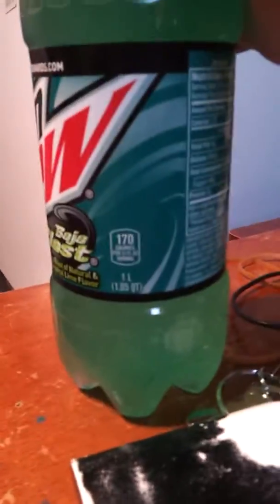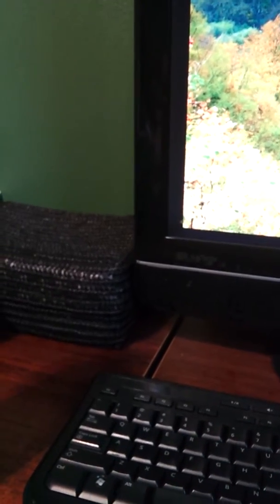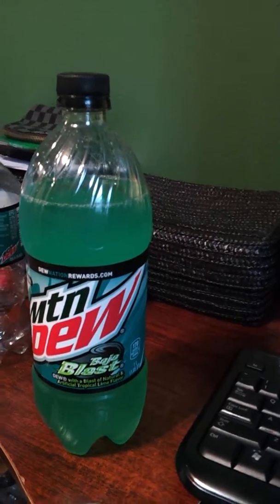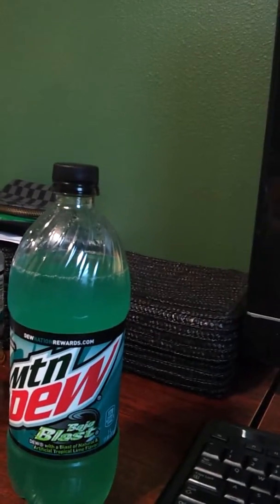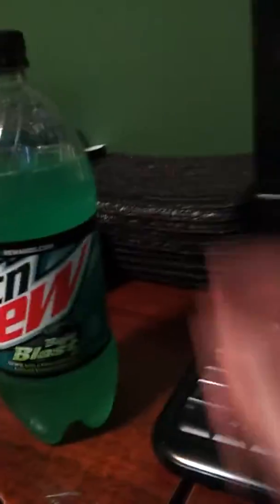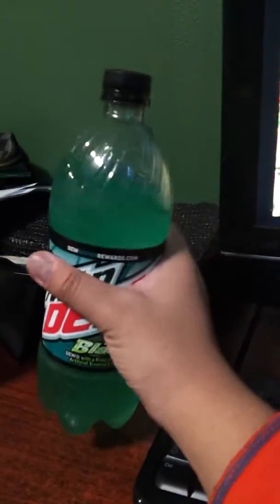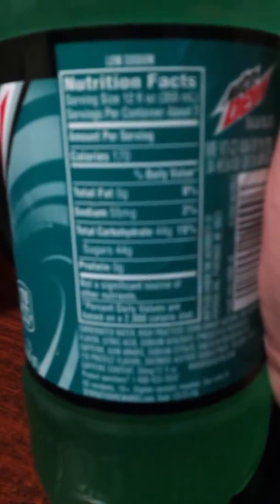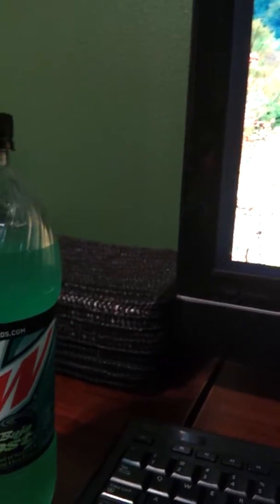Vlog: Drinking a Baja Blast 1 Liter Bottle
Man what a Baja Blast adventure.